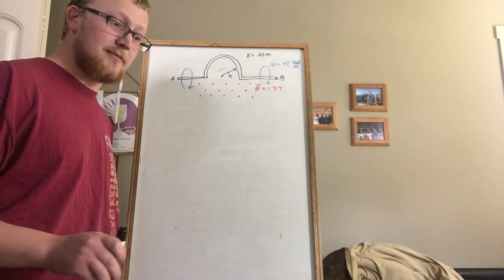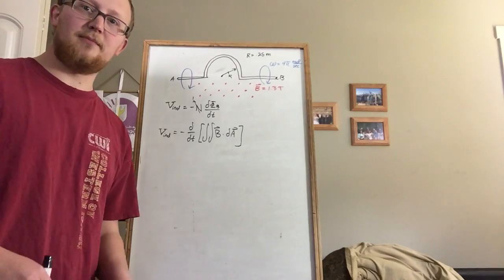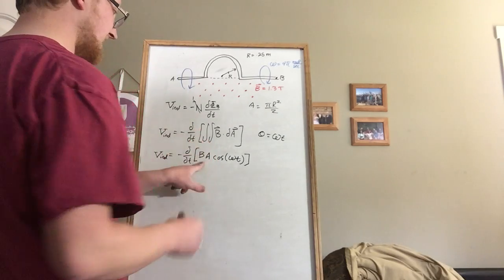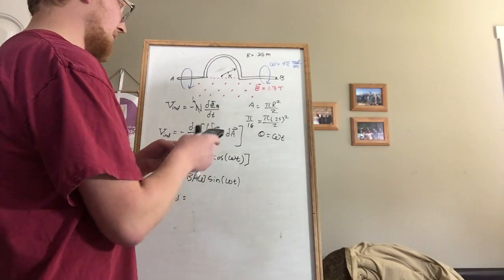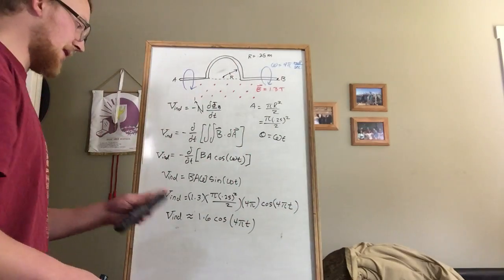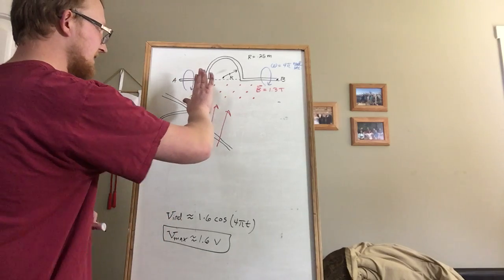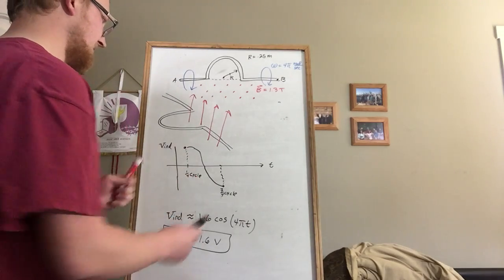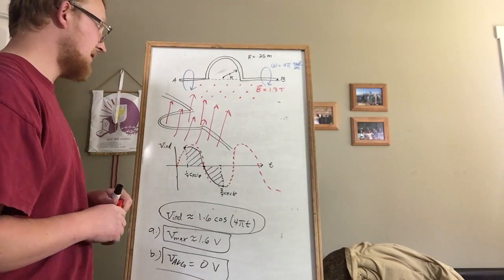PHYS-212 Chapter 30 (problem 26)